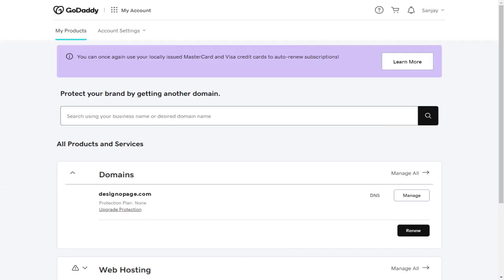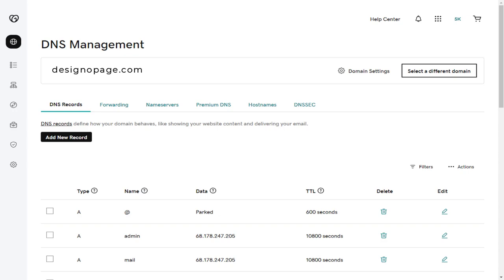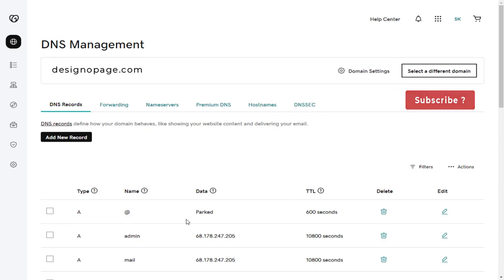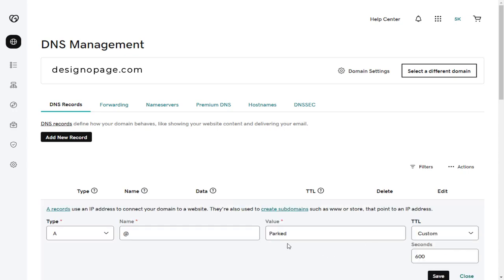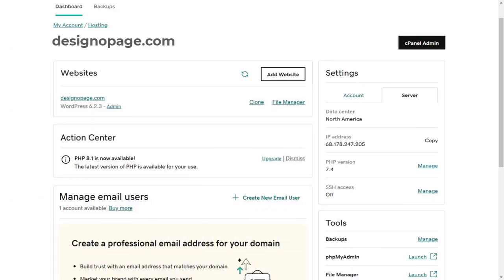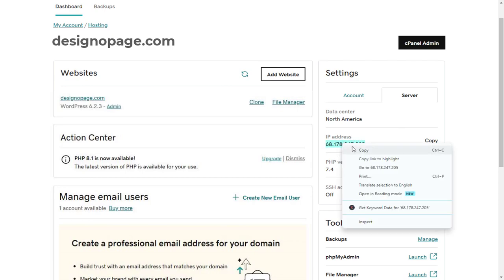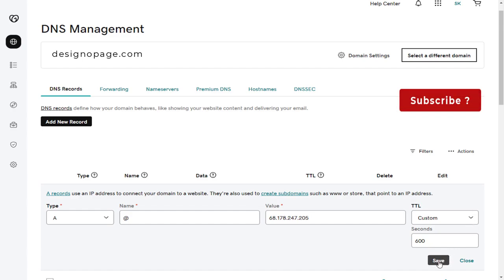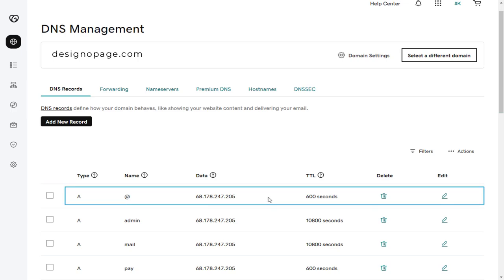How To Fix Parked Domain Problem 2024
To fix parked domain issue in your website domain, do watch this complete video step by step.